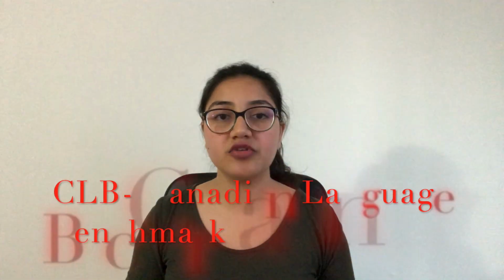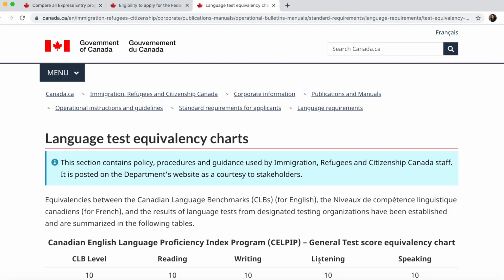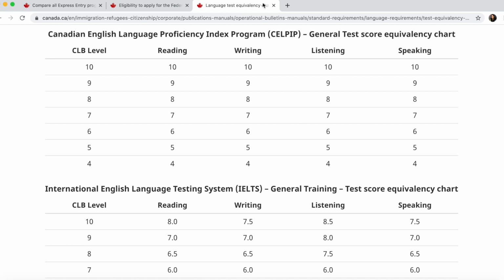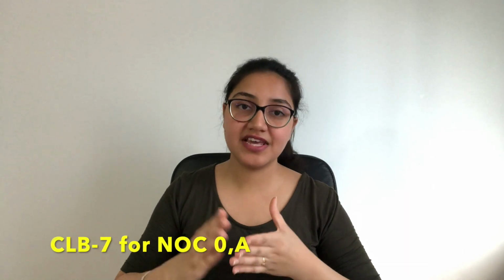How to apply for Express Entry Canada| Fastest Canadian PR Explained| Eligibility Criteria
Express Entry in Canada Programs| Are you Eligible? Detailed explanation of all 3 programs.